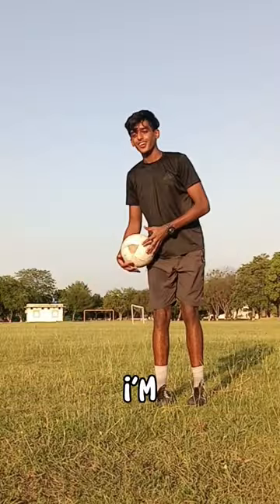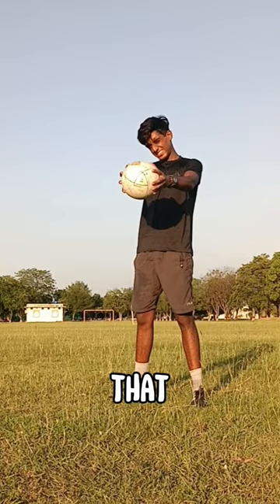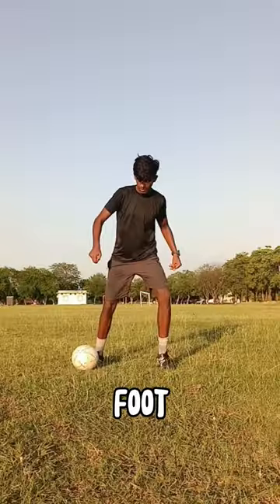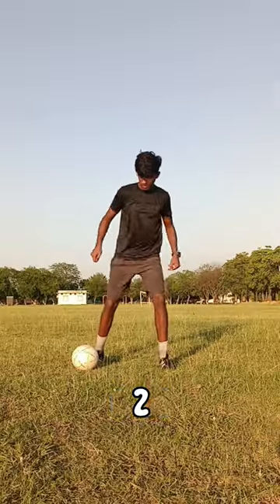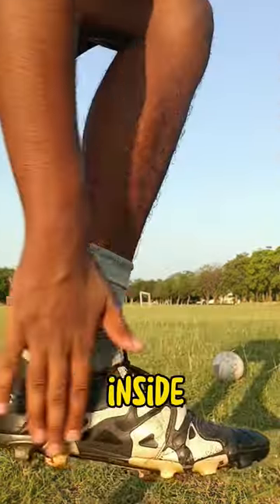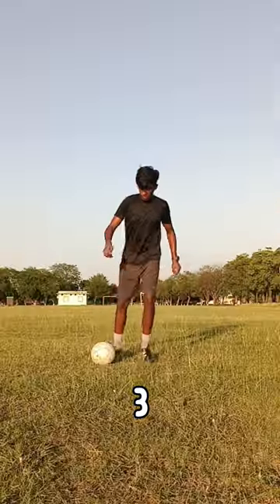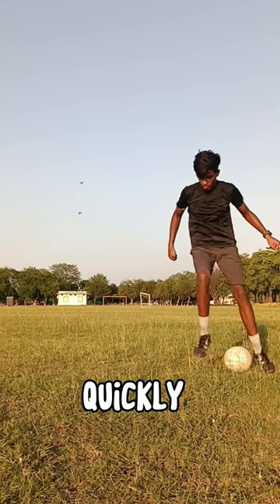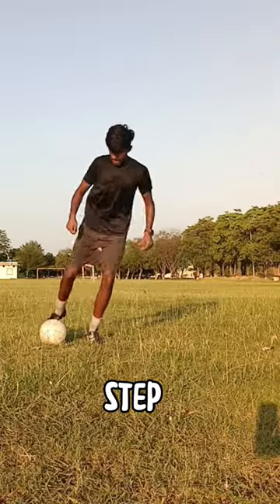Bolasie Skill Tutorial🥵🔥‼️